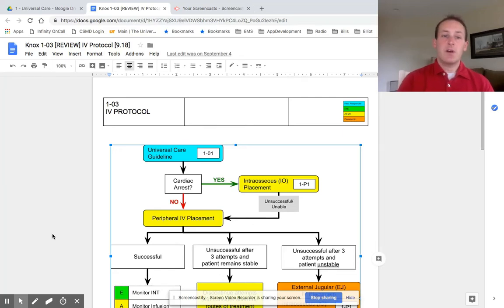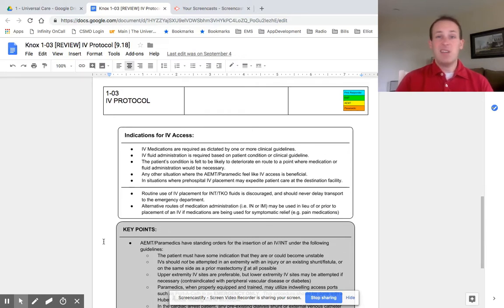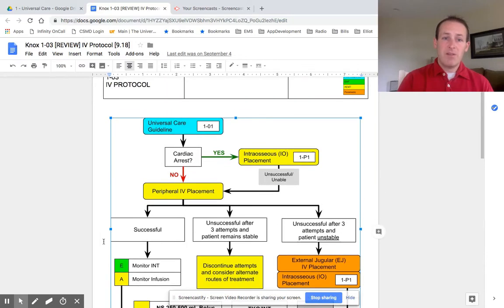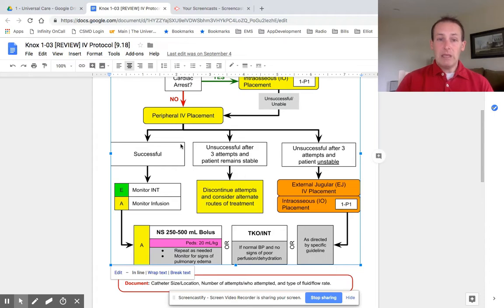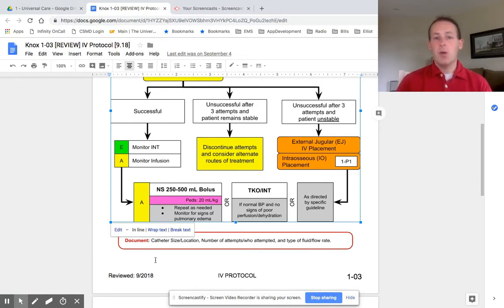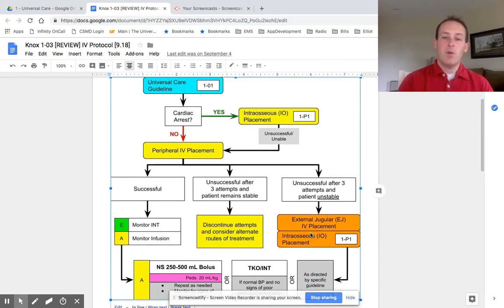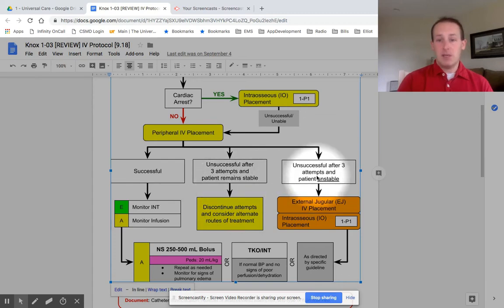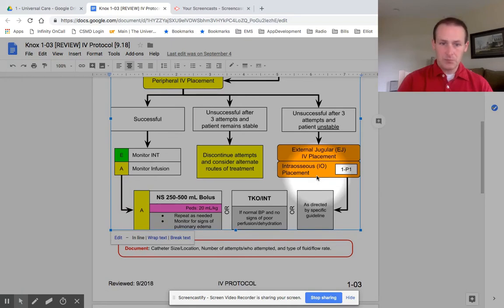1-03 IV Protocol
This gives indications and general flowchart for IO, peripheral IV and alternative treatment methods.